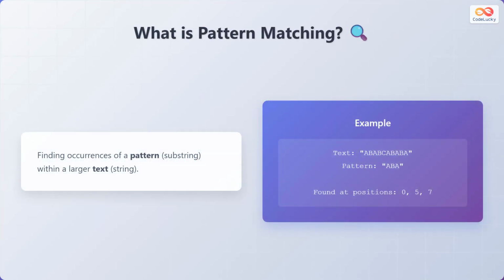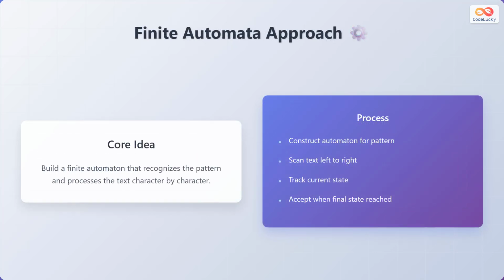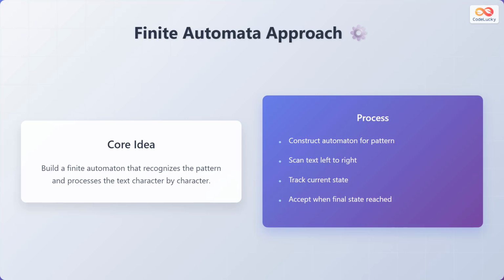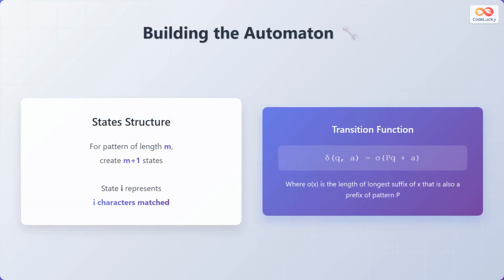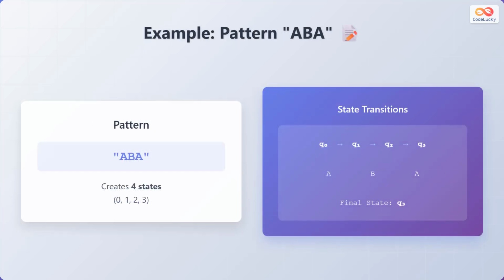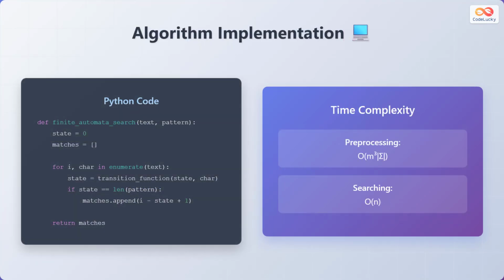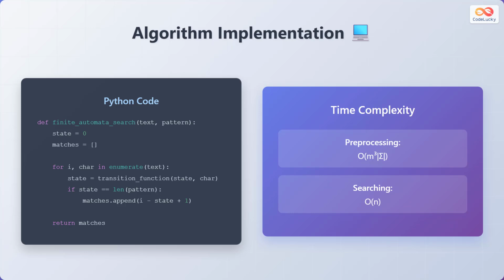Pattern Matching with Finite Automata: Theory of Computation Explained!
🔍 Learn how to efficiently find patterns in text using Finite Automata! This video breaks down the theory of computation behind string matching algorithms, making it easy for beginners to understand.

We'll cover:
*   What pattern matching is and why it's important.
*   The core idea behind using Finite Automata for this task. ⚙️
*   Step-by-step construction of the automaton. 🧱
*   A practical example with the pattern "ABA". 💡
*   Python code implementation and its time complexity. 🐍
*   Real-world applications and advantages. 🚀

Whether you're studying computer science or just curious about algorithms, this tutorial provides a clear and concise explanation.

Chapters:
00:00 - Pattern Matching Algorithms
00:16 - What is Pattern Matching?
00:46 - Finite Automata Approach
01:30 - Building the Automaton
02:01 - Example Construction
02:41 - Algorithm Implementation
03:26 - Advantages and Applications
04:08 - Summary
04:38 - Outro